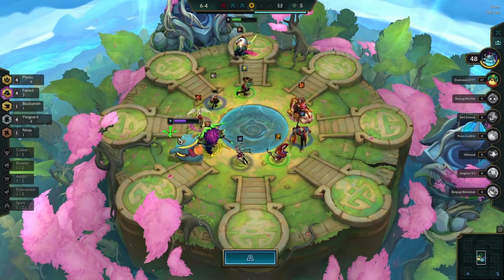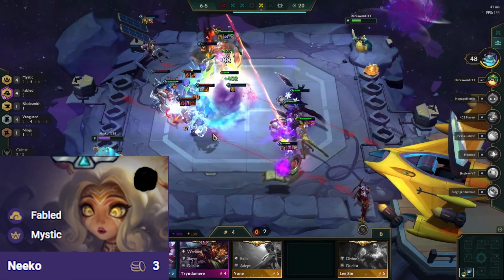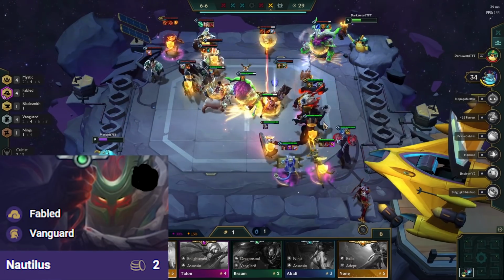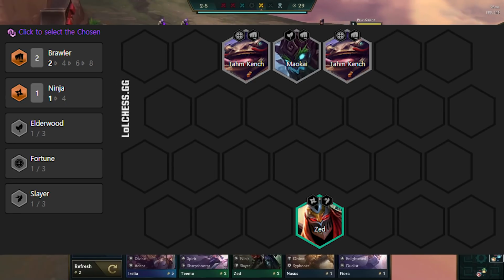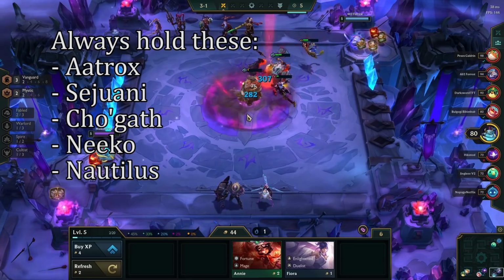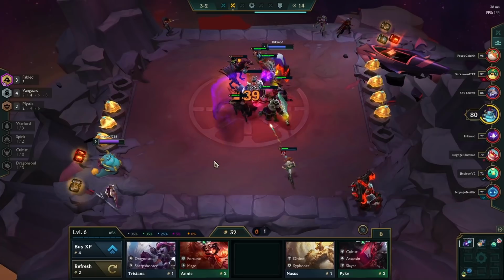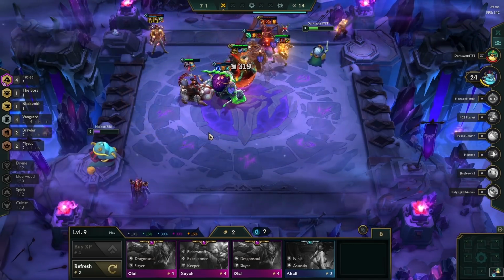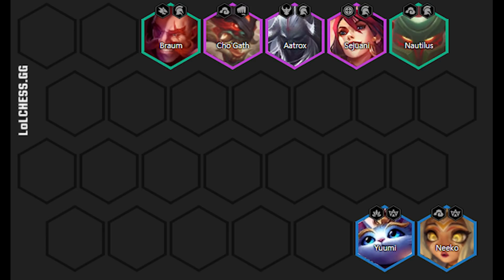Why you're not winning games with Fabled Neeko | TFT Guide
If you want coaching, the information is on the discord server under the coaching channel

This video was made on patch 11.4

Timestamps:
0:00 - Intro
0:16 - The Build
1:08 - Itemization
2:28 - Early Game
3:46 - Mid Game
5:28 - Late Game
6:37 - Positioning
9:15 - Outro

In this video I cover how to play the new Fabled Vanguard Mystic comp with neeko carry. This comp is really strong as it hits the first big powerspike at level7, but then falls off until the 3stars come in. This is a very safe top4 comp, and can get you a first with 3star neeko and nautilus.